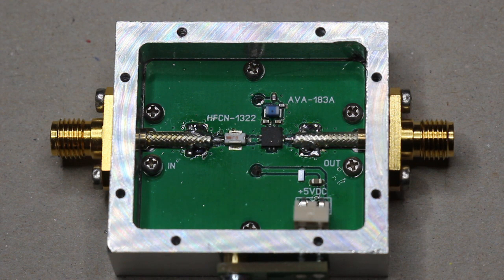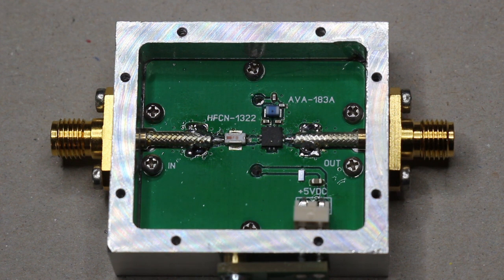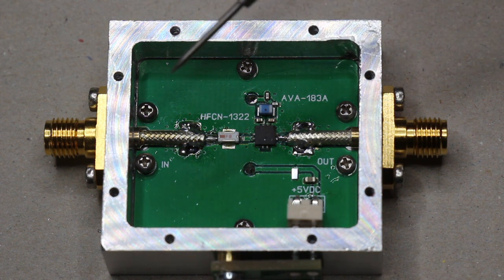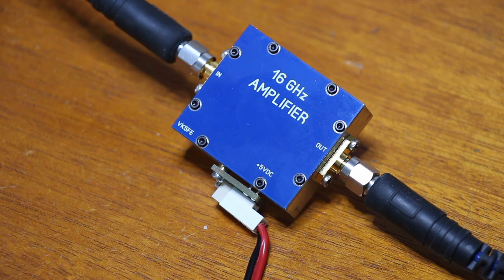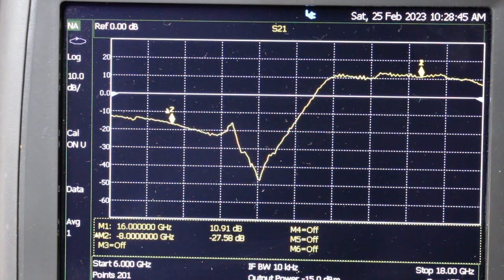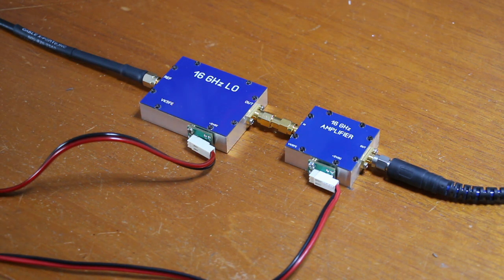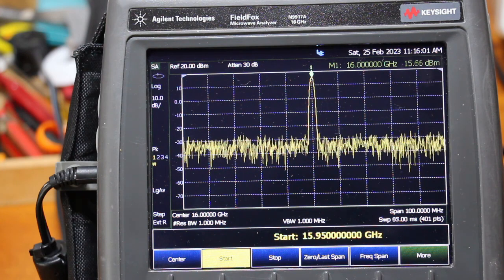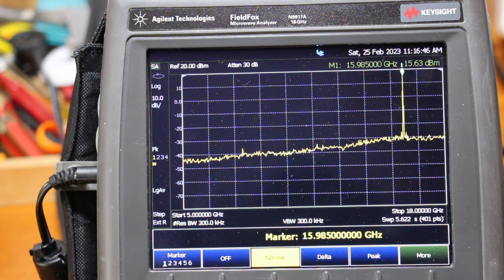#28 16 GHz, 10 dB Amplifier - Accidents Happen !!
This new unit boosts the output level of the 16 GHz Local Oscillator shown in video #27 so it can be used to drive a level 15 mixer.